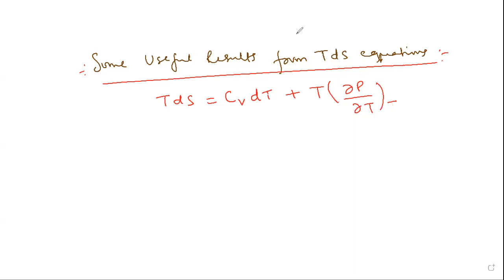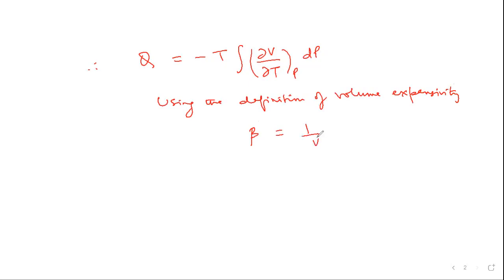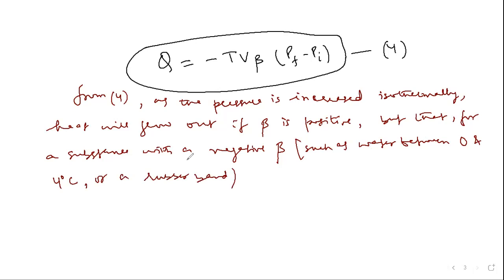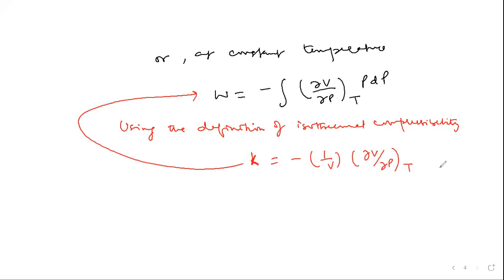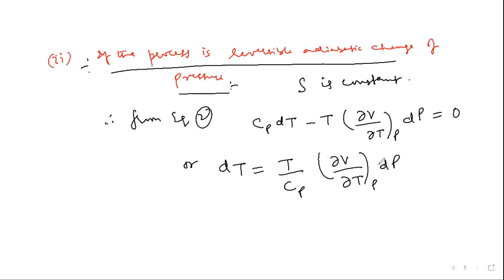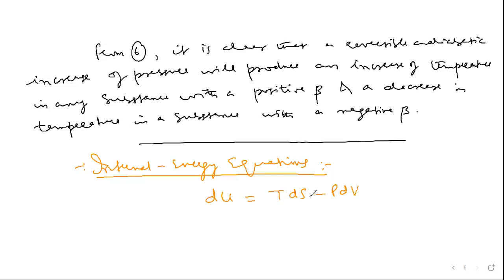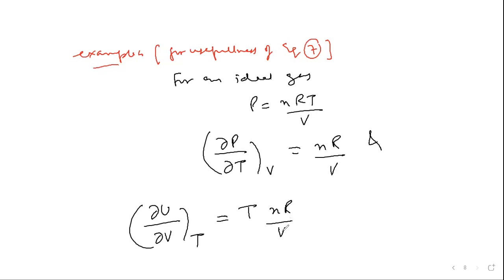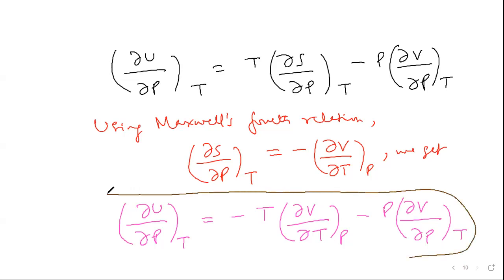online Lecture 22 3rd semester physics G D C. BEERWAH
Some useful results from TdS equations and internal energy equations.